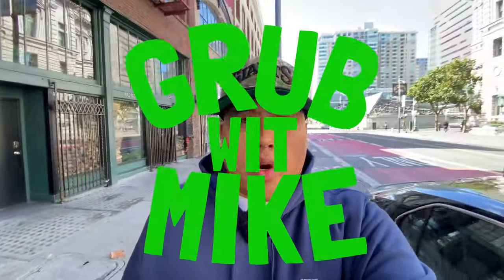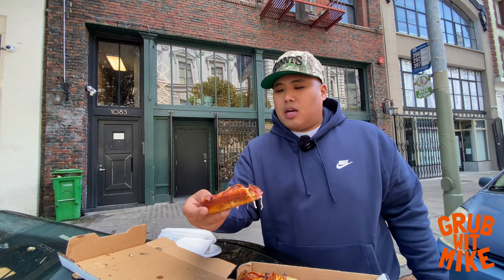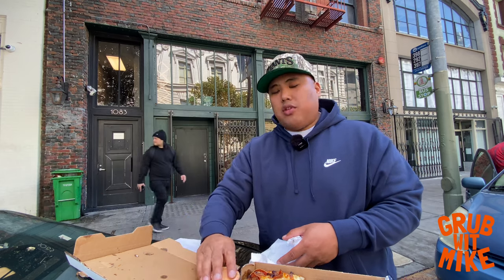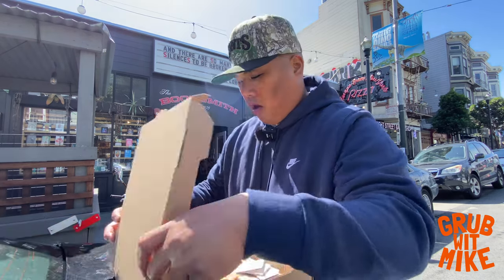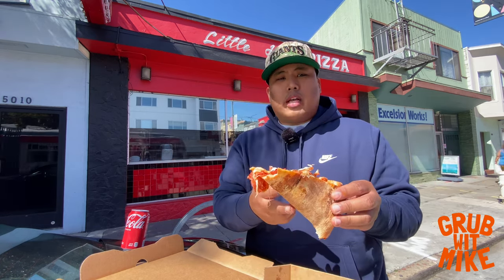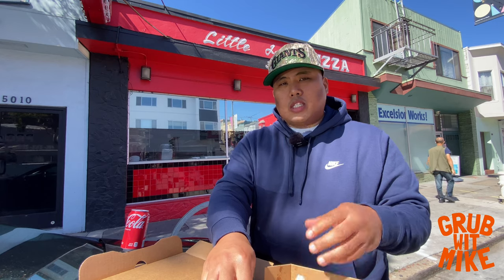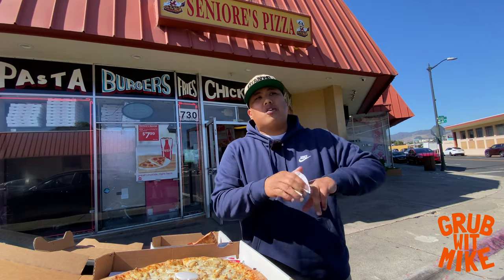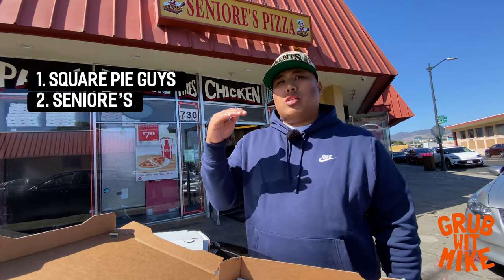SAN FRANCISCO PIZZA HUNT PART 2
Yo! I’m back with another pizza hunt in San Francisco. I released part one last year and I’ve finally circled back for part two. Today I hit up another 4 joints in The City and I give my honest opinion about each spot. I just want it to be known that I have yet gone to New York to have me some real deal pizza. Let’s get straight to it!

What’s your favorite pizza spot in The Bay Area?